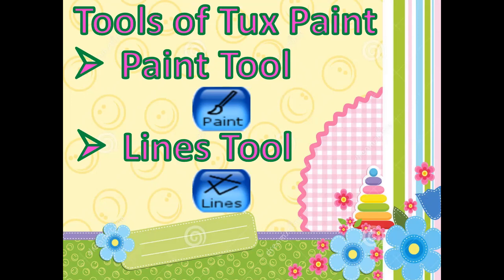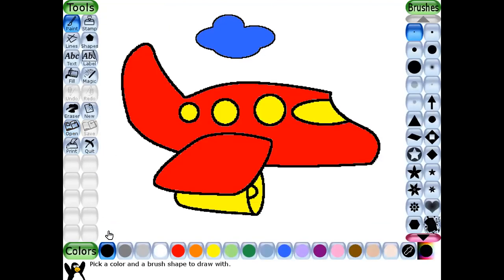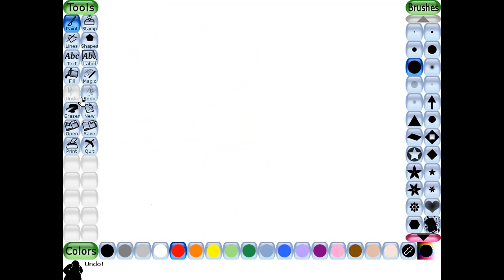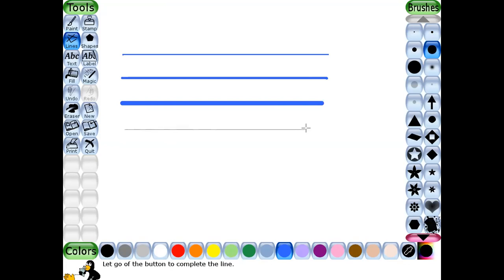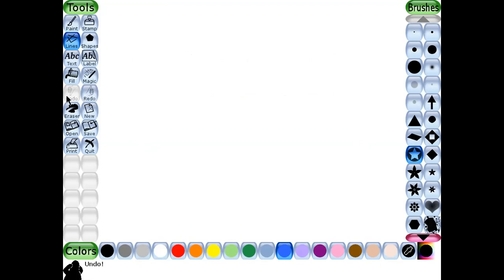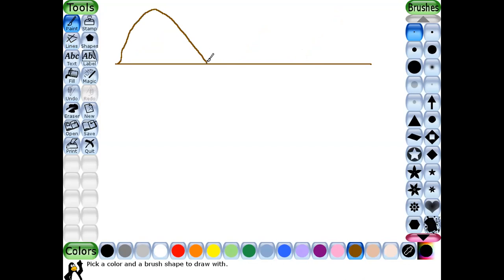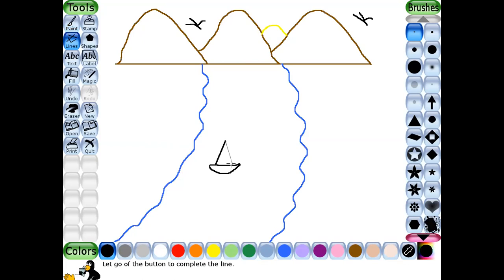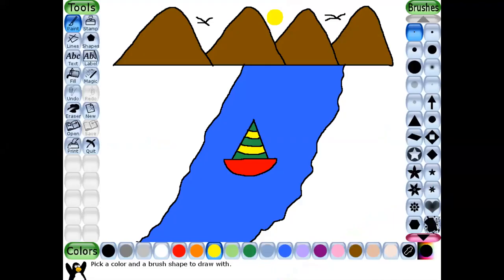computer 2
Video from Harleen